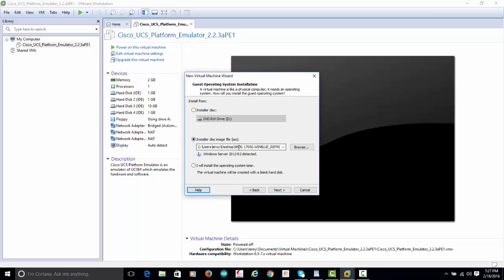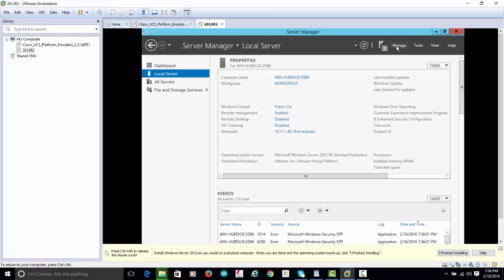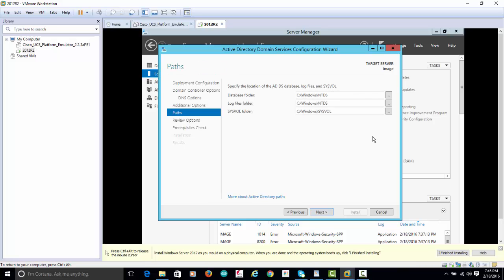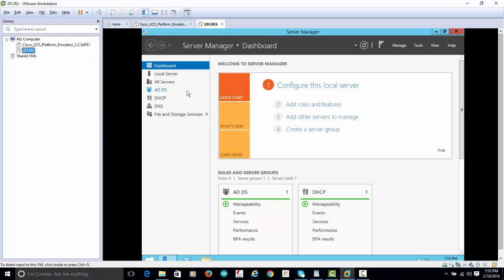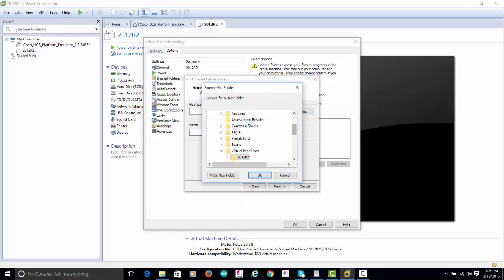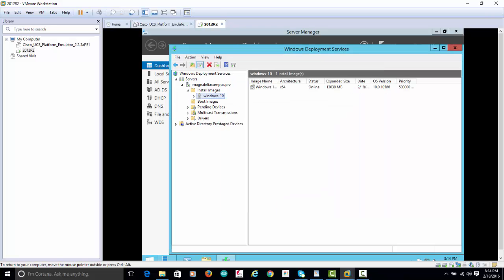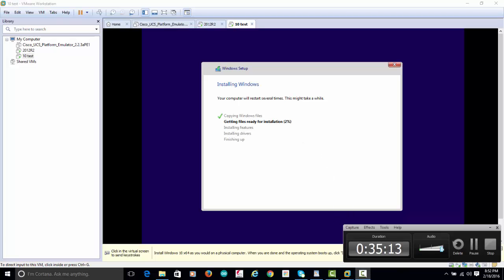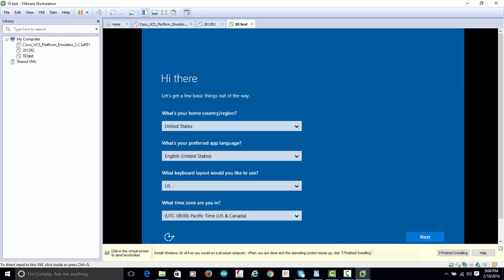Windows server 2012 R2 WDS part 1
Installing windows 2012 R2 server for windows deployment services.  Stop in a stay a while and learn how to setup server to deploy Microsoft's windows 10 ENT.